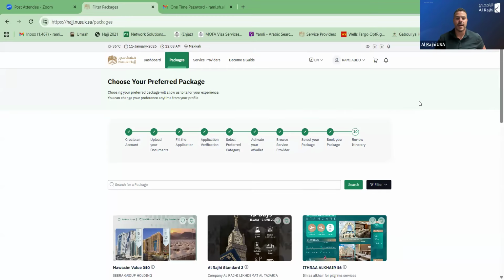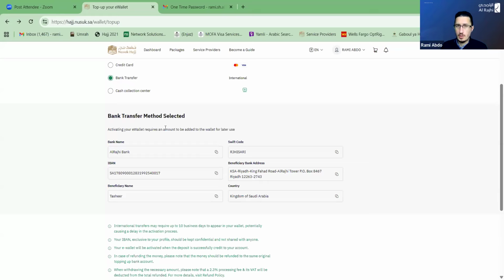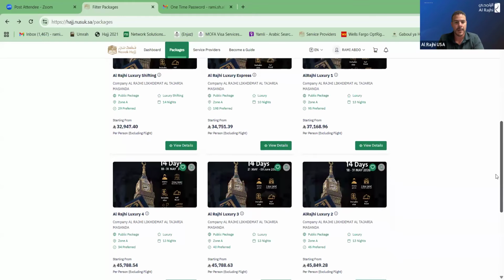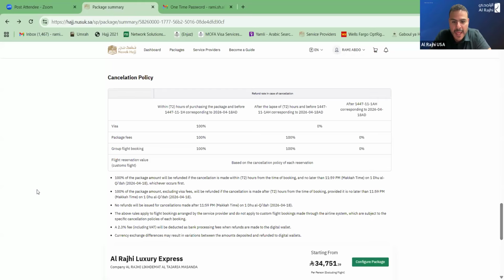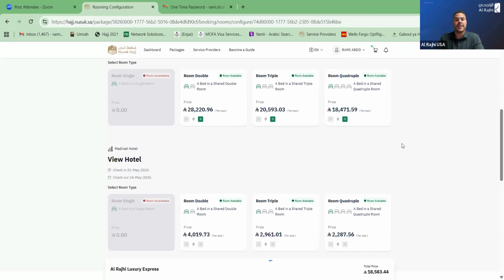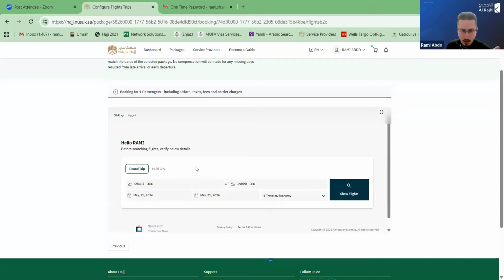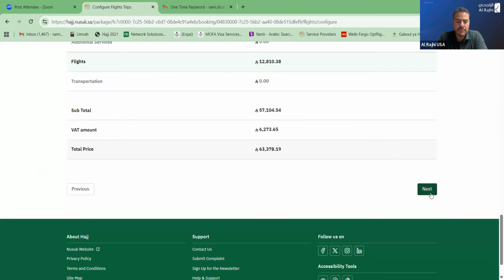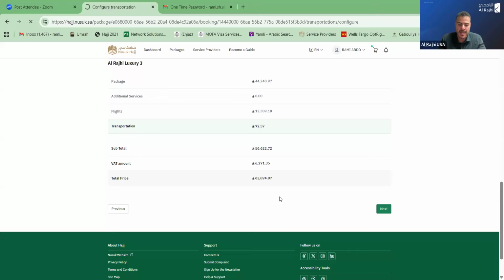Al Rajhy Luxury Packages 2026 & E-Wallet Live Session Tutorial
Step-by-step  package selection tutorial on Nusuk
How to review & configure your Al Rajhi Luxury Hajj Package
Details about Group flights
Live Q&A session at the end